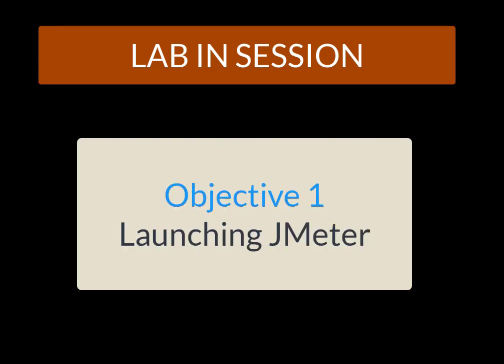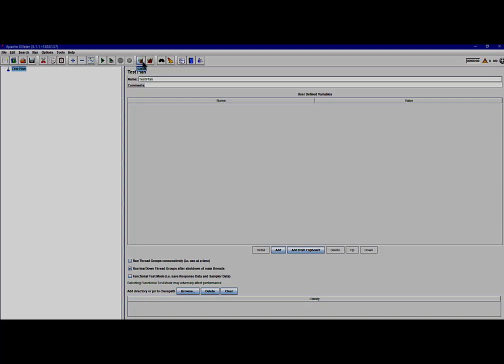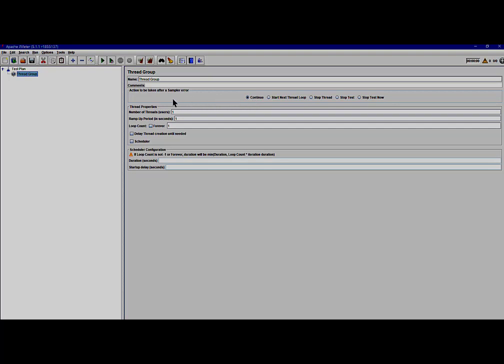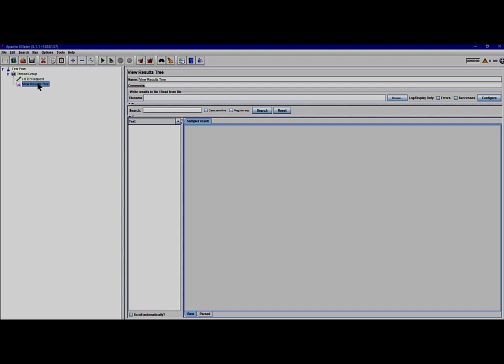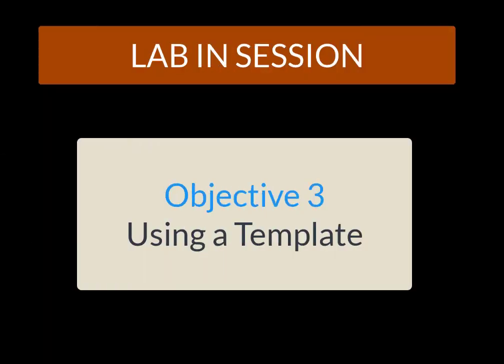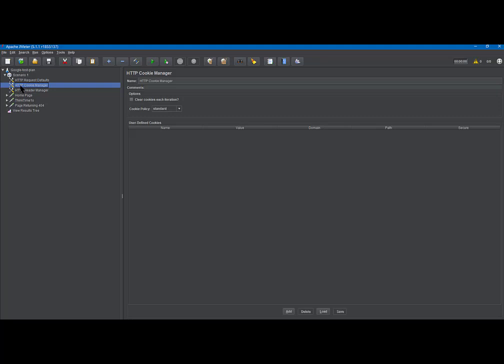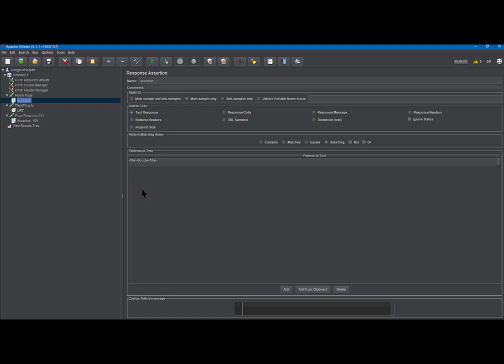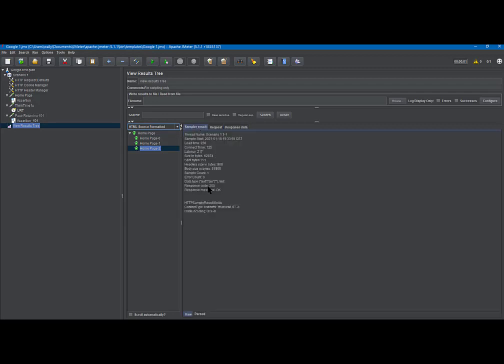JMeterDEMO 8a - JMeter Test for the Google Website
The site already handles many users all day long. A multi-user test from JMeter might add enough traffic to disable or disrupt customer expected response time. Always be mindful of performance testing on production websites. This is not good practice.